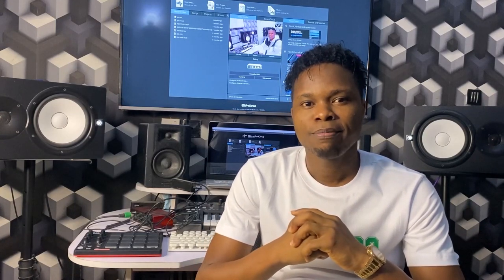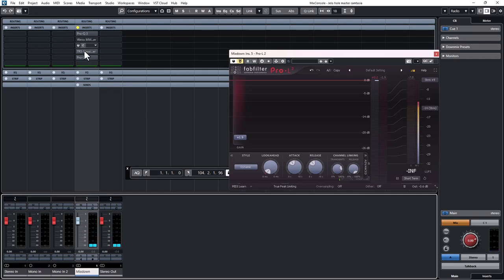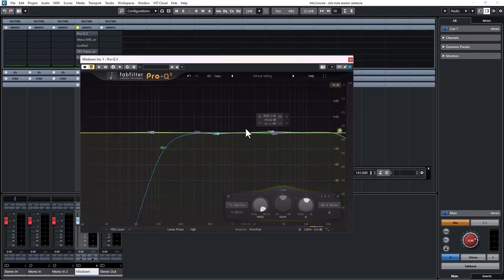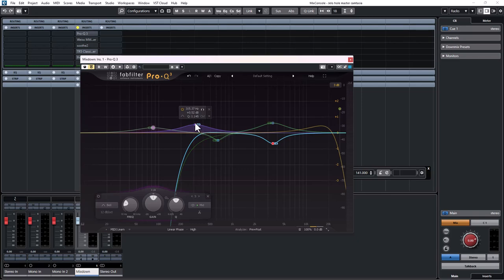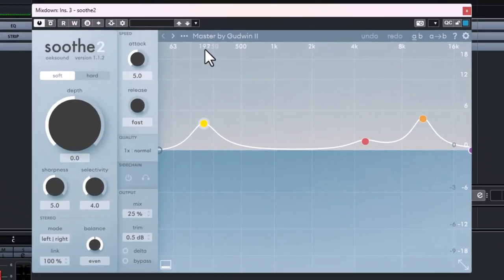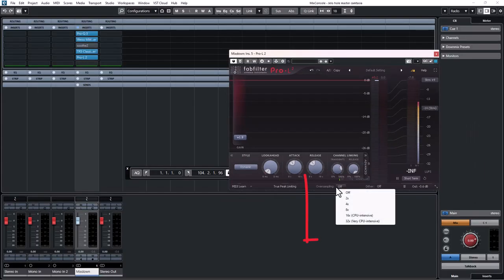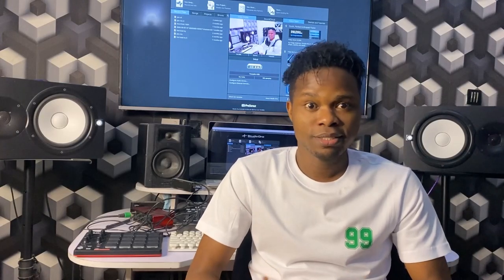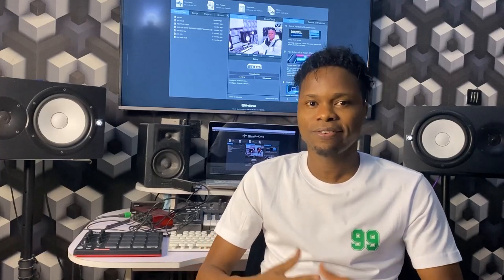Clean Master Chain | How to master your music!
How to make a clean master chain, making a loud master, mastering processors, making a loud master the easy way, master your music to translate well to the variety of playback system, master afrobeats, afrobeats mastering chain,